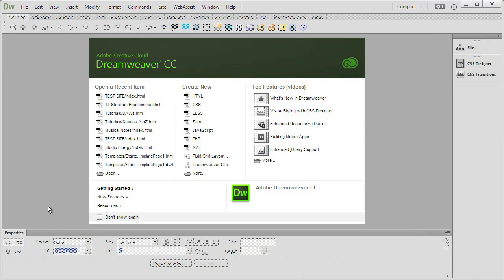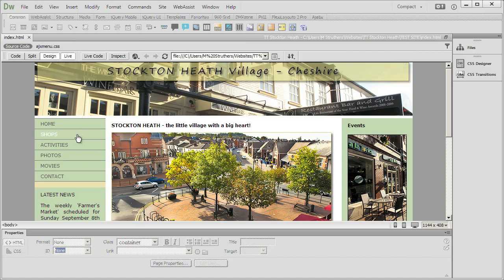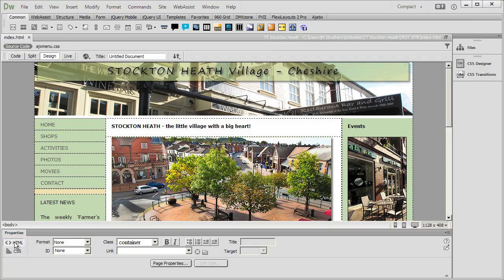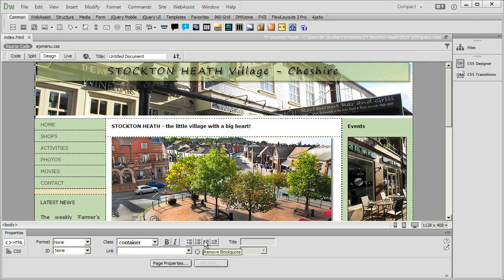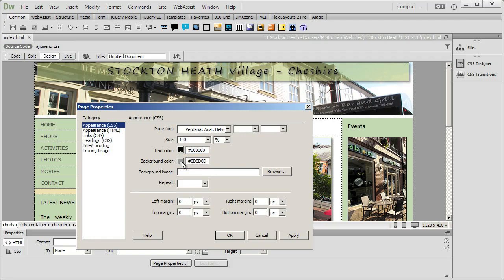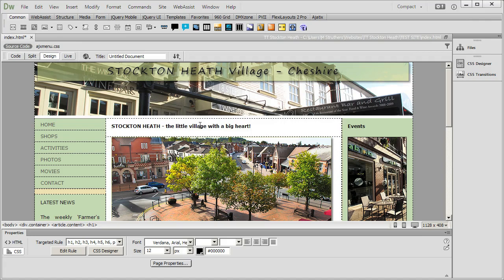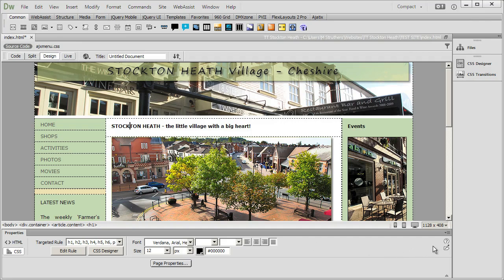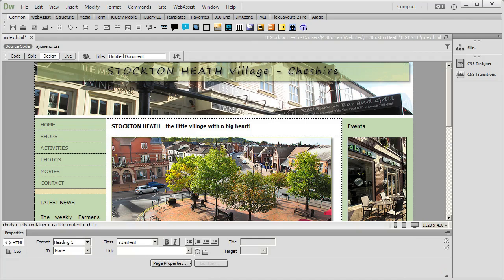Adobe Dreamweaver Training (Properties Inspector) Part 18 of 51